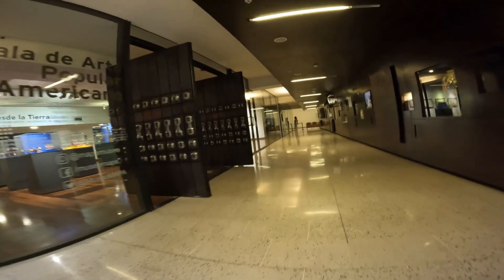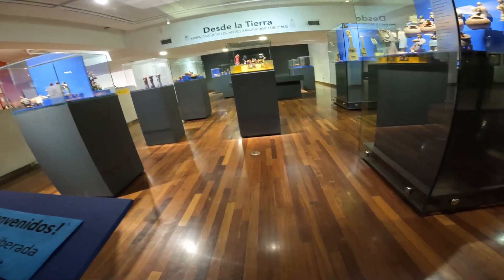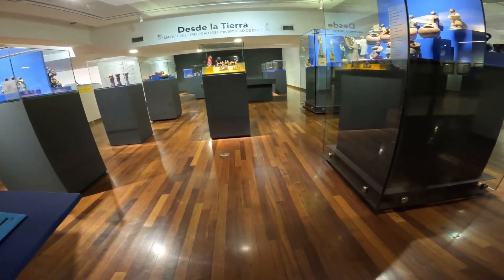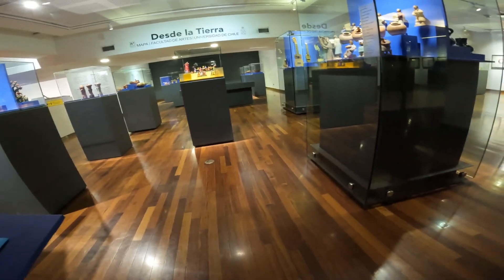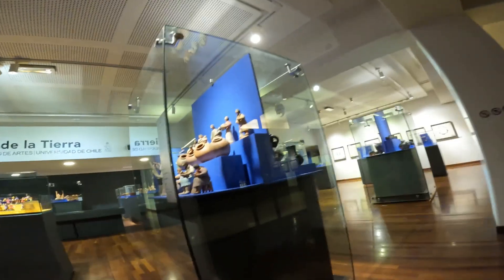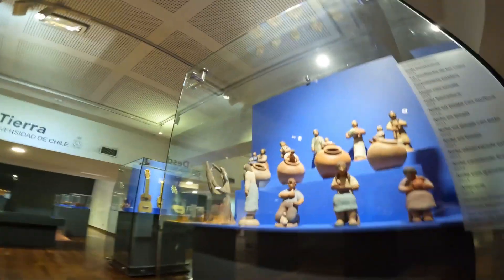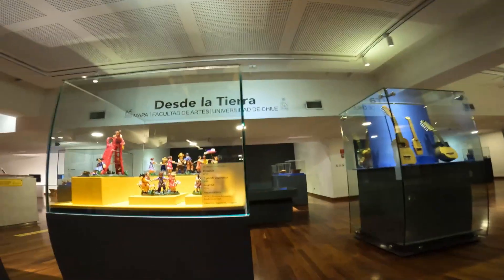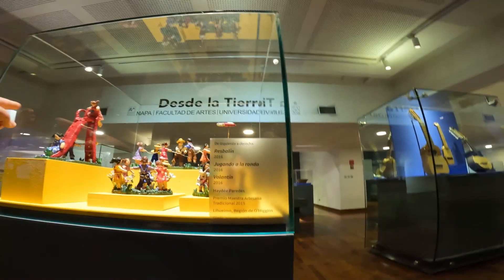MAPA. Museo de arte popular americano Tomas Lago in Santiago, Chile